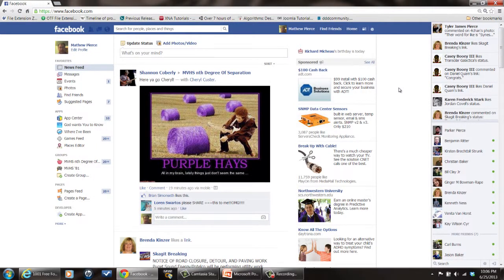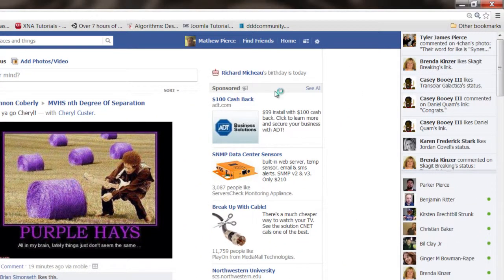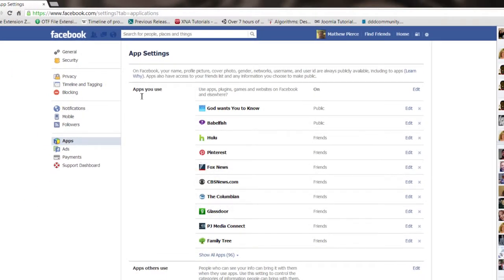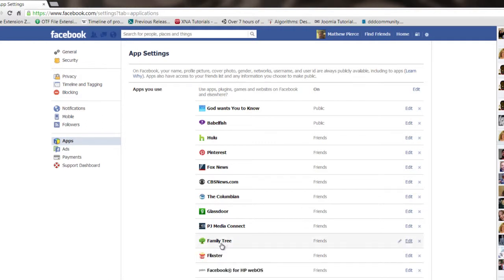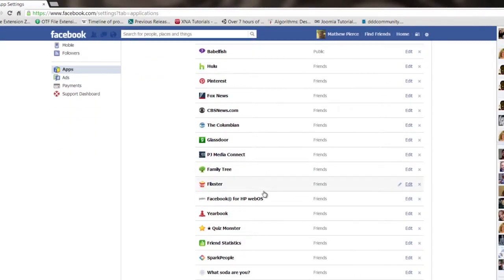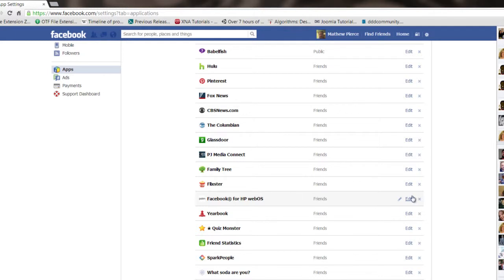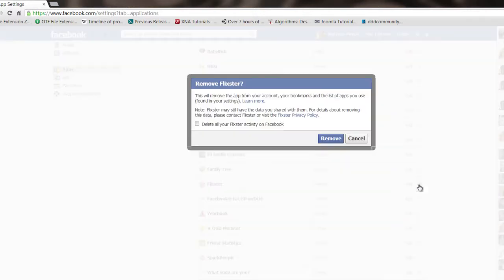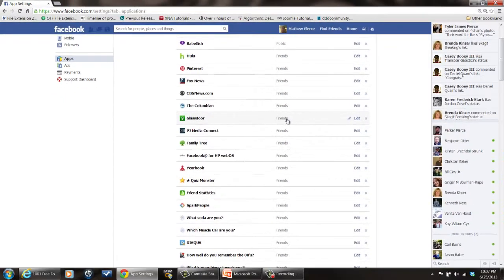How to Find the Facebook Virus on My Computer : Tech Vice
Finding the Facebook virus on your computer is going to require the use of antivirus software. Find the Facebook virus on your computer with help from a software engineer with broad and extensive experience developing embedded system firmware in this free video clip.